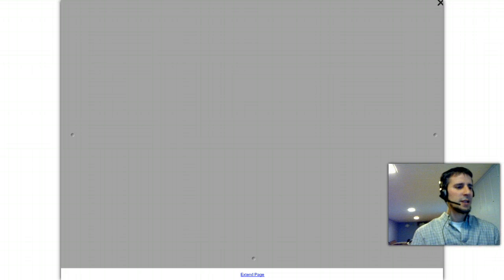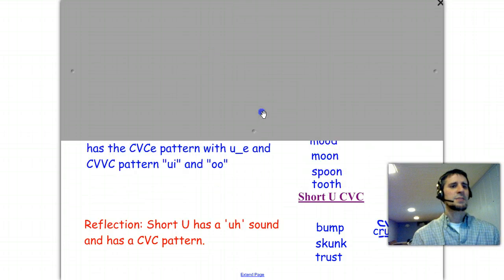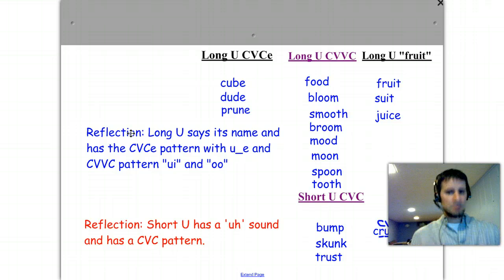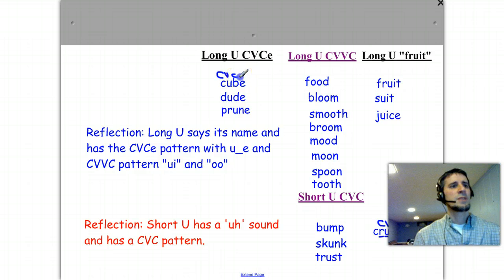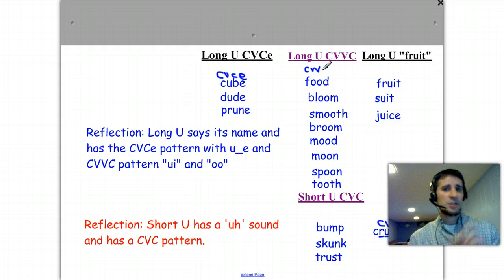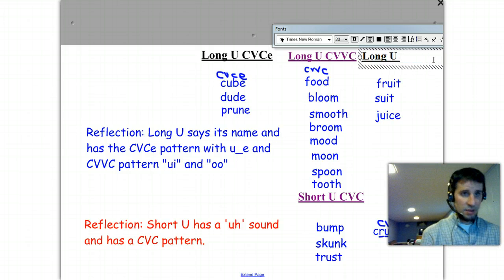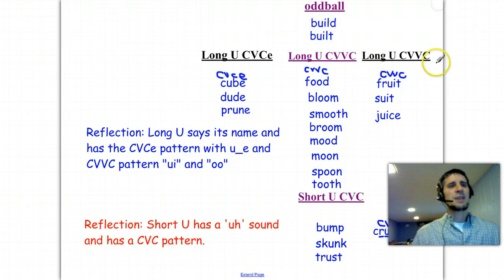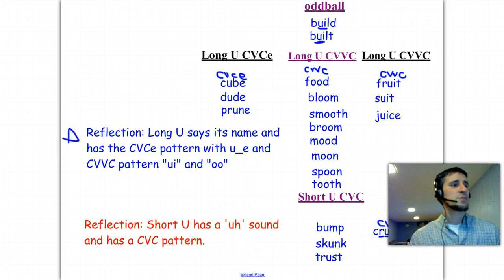WW Sort 15 Lesson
Word Their Way Within Words Sort 15 Lesson